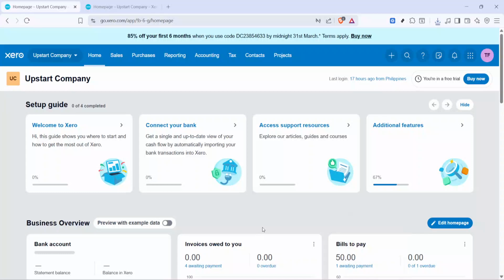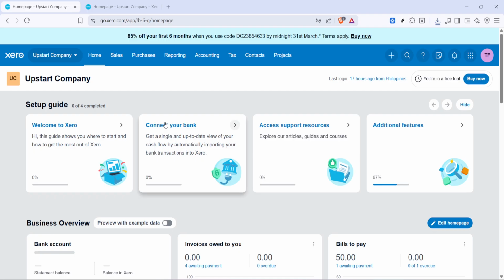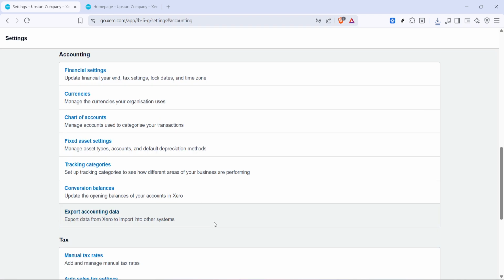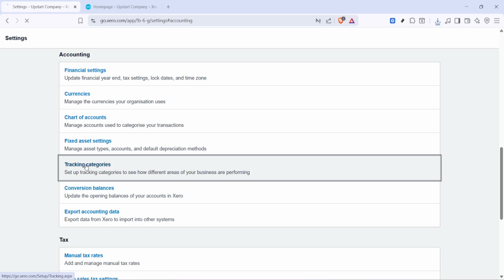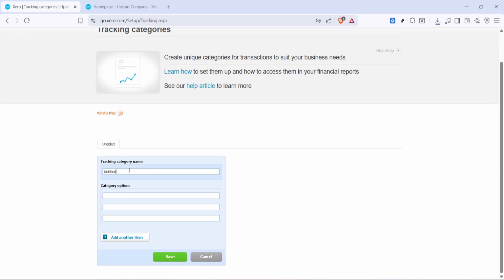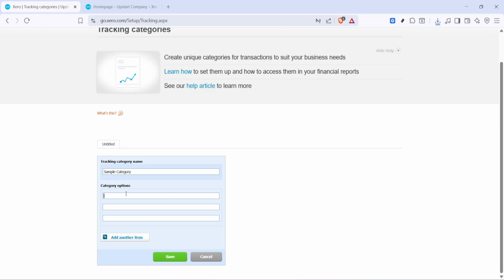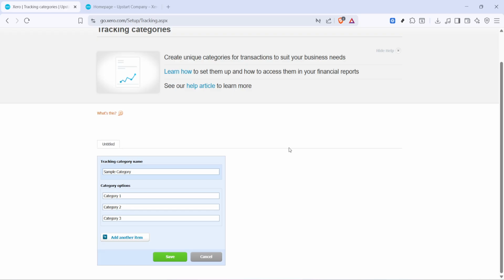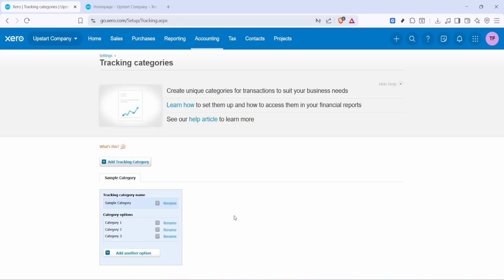How to Create Tracking Categories in Xero (Step By Step 2026)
How to Create Tracking Categories in Xero